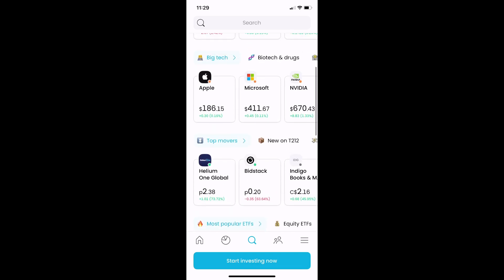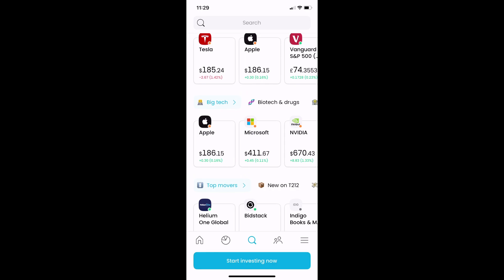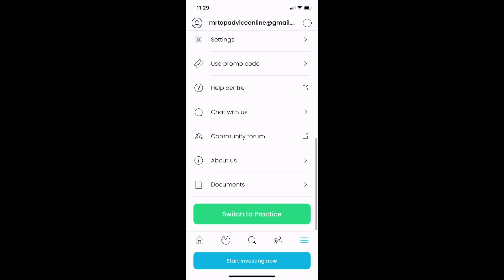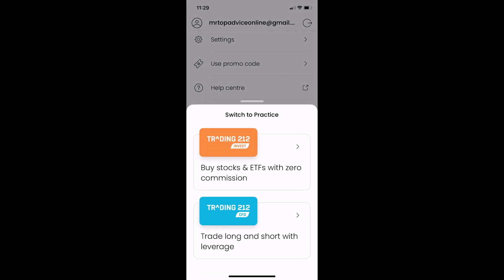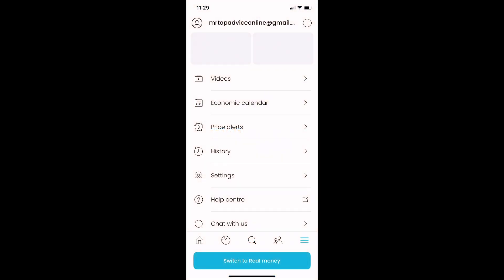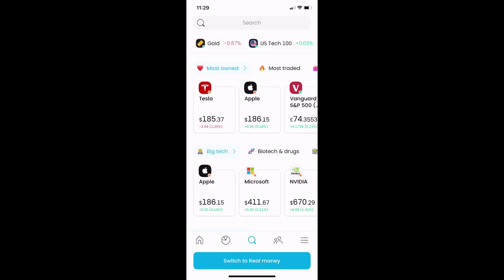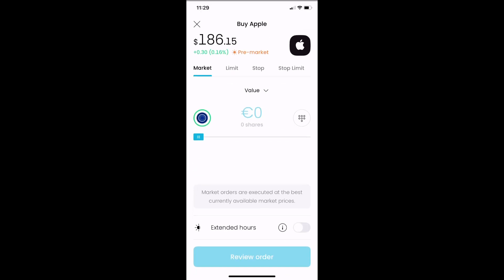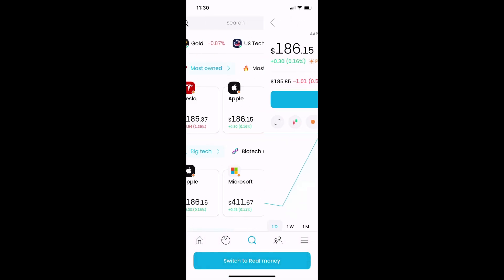How To Switch To Demo Mode on Trading212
In this video I will show you How To Switch To Demo Mode on Trading212 It's really easy and it will take you less than a minute to do so!